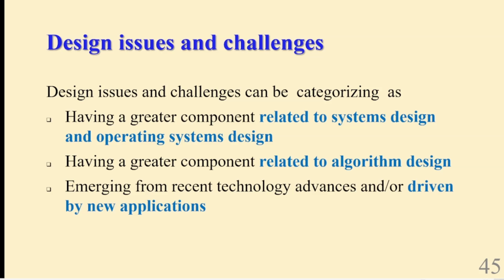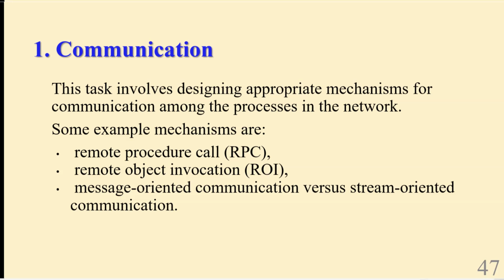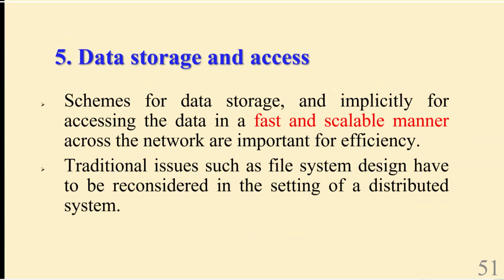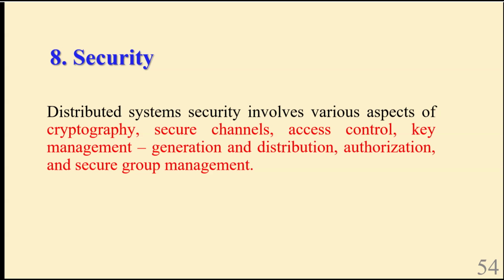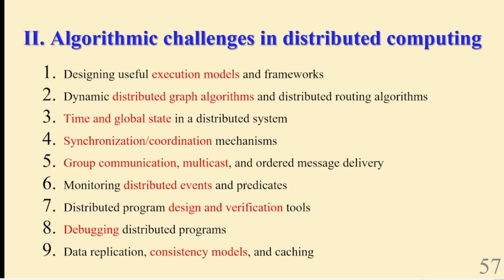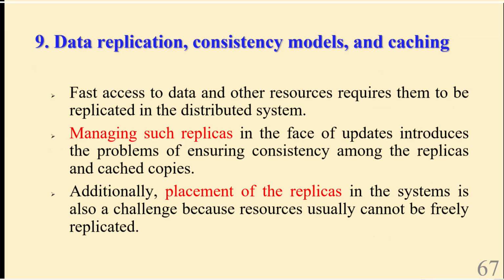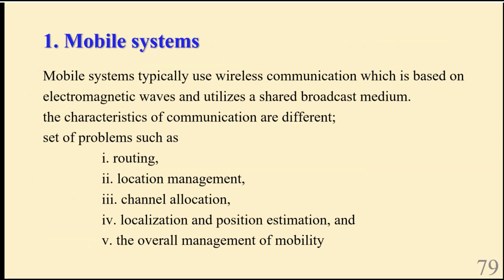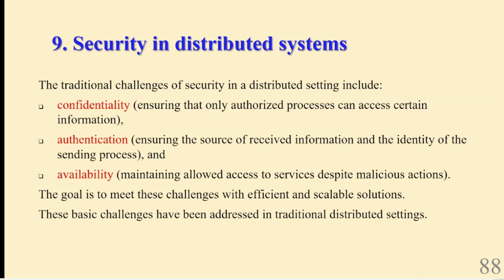Design Issues and Challenges | Distributed Computing | Module 1 (part 5) | KTU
This video contains Module 1 of Distributed Computing .
Topics included in this video are:
1. Distributed System challenges from a system perspective
2. Algorithmic challenges in distributed computing
3. Applications of distributed computing and newer challenges